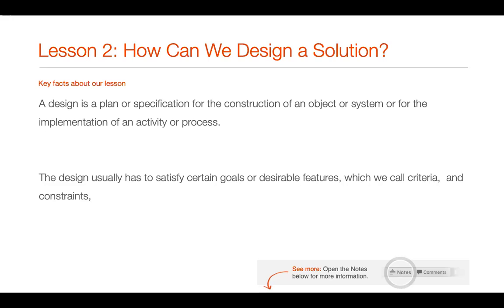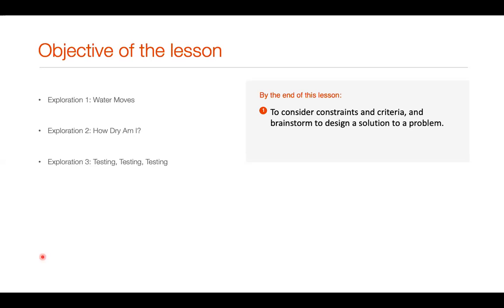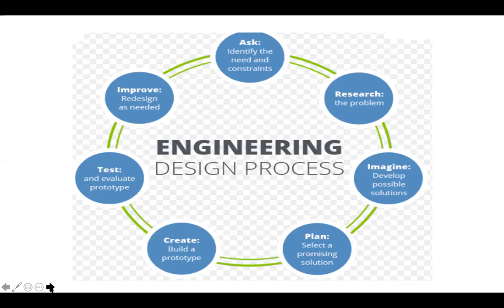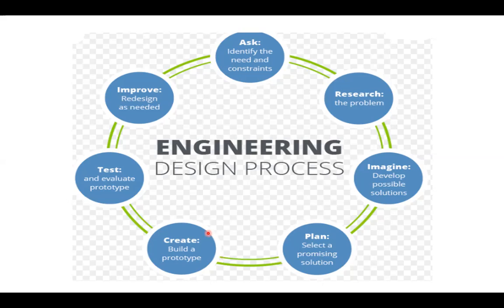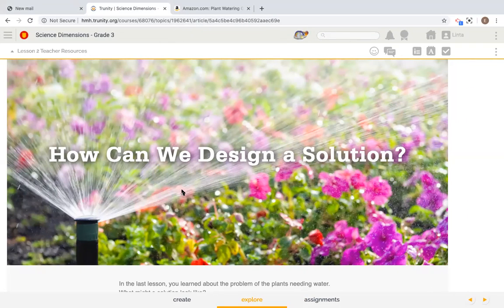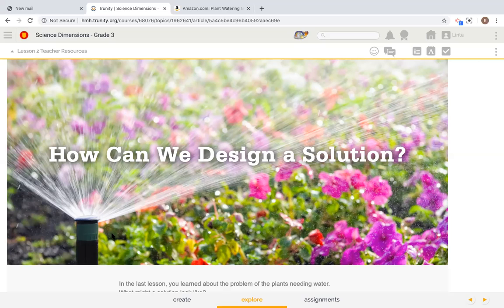Gr 3 Science Unit 1 Lesson 2 part 1